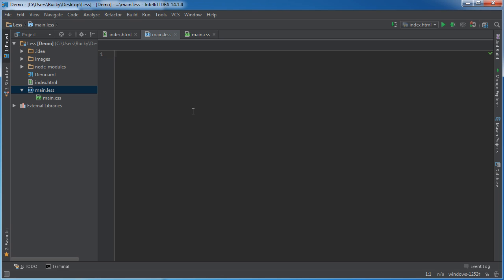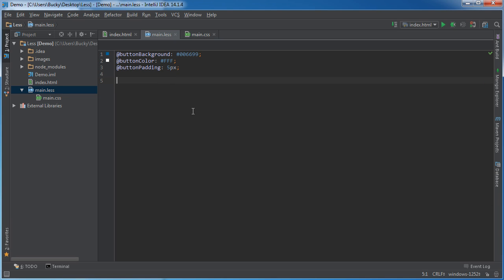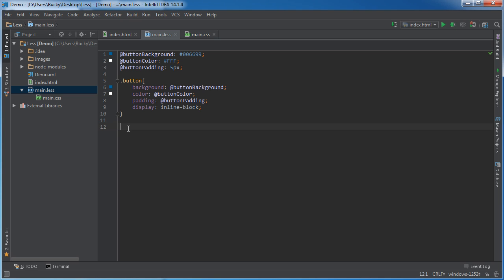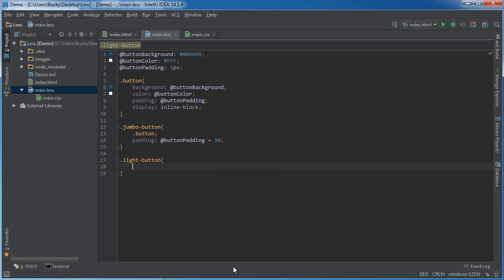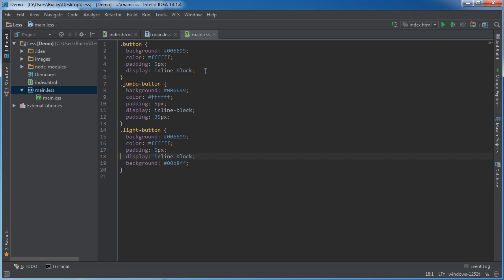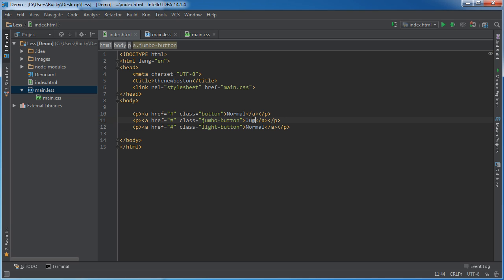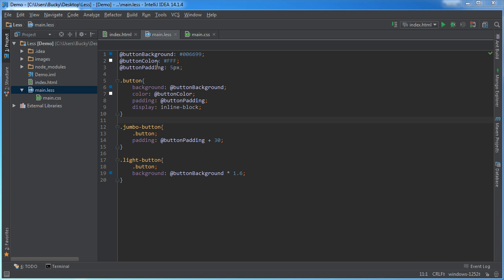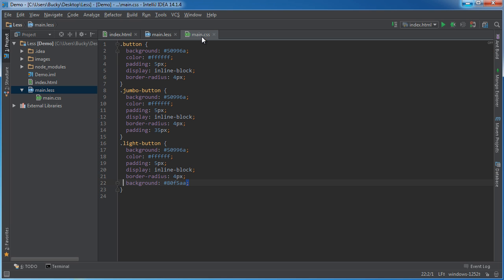Less CSS Tutorial for Beginners - 7 - Simple Operations